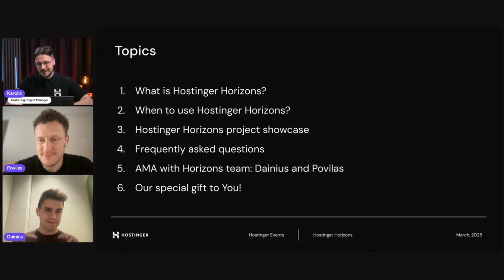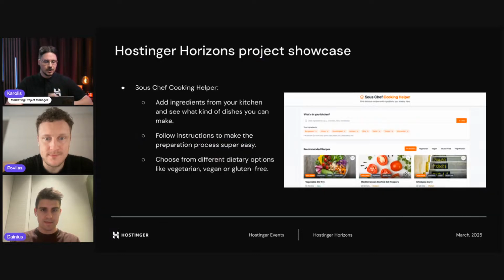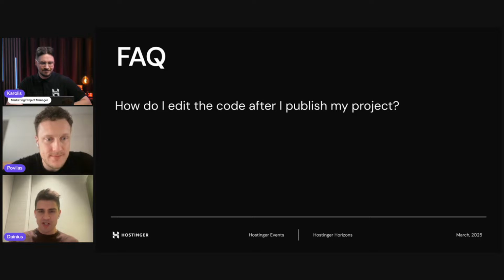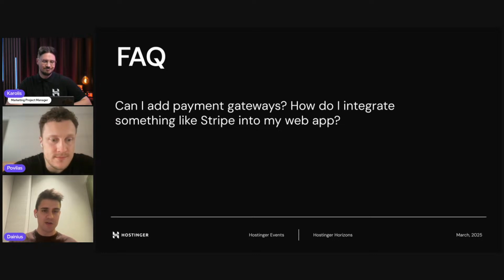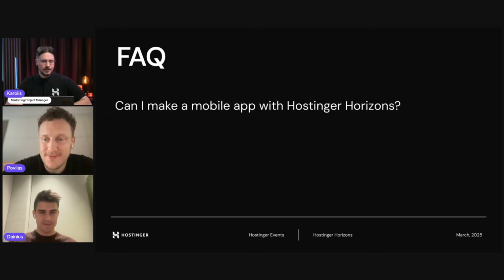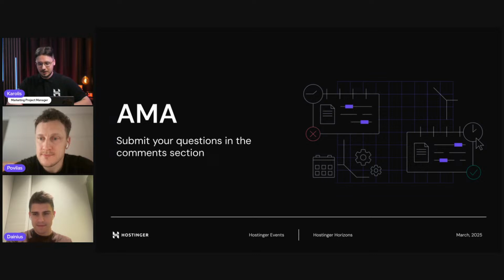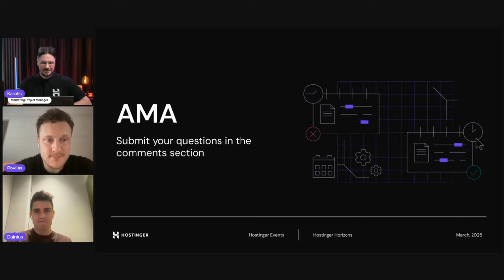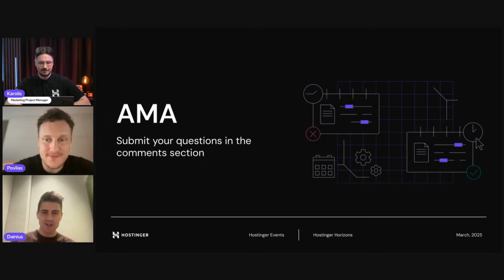🔴 Ask Anything About Hostinger Horizons: Live Session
Join the early access for Hostinger Horizons and bring your ideas to life!

Experience Hostinger Horizons session with our Innovation Product Manager, Dainius Kavoliūnas, and Country Marketing Manager, Povilas Krikščiūnas.

Watch us present an overview of Hostinger Horizons, demonstrate how to build your own web app, and answer questions from the viewers LIVE!

📌 Handy Links

⭐Follow Us⭐